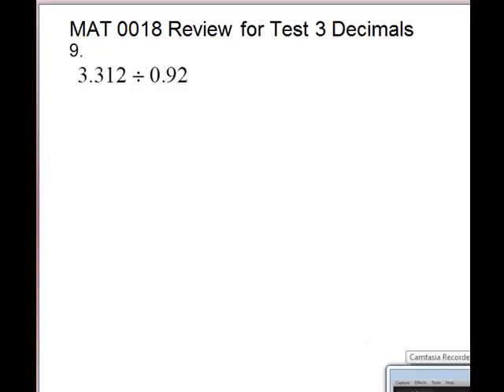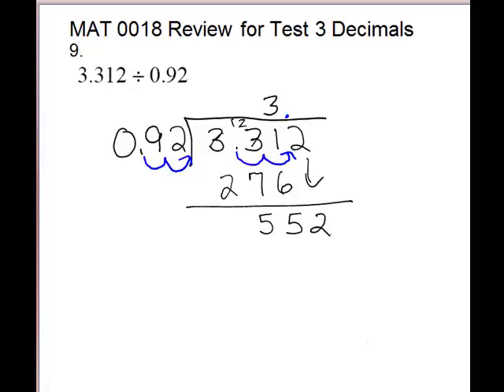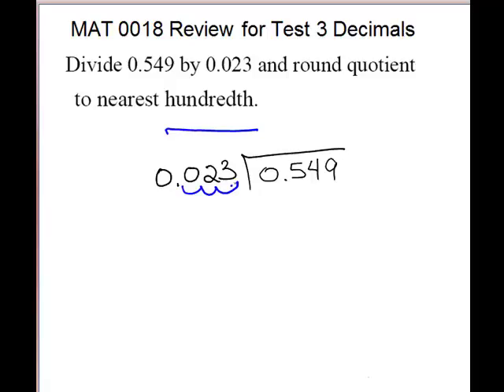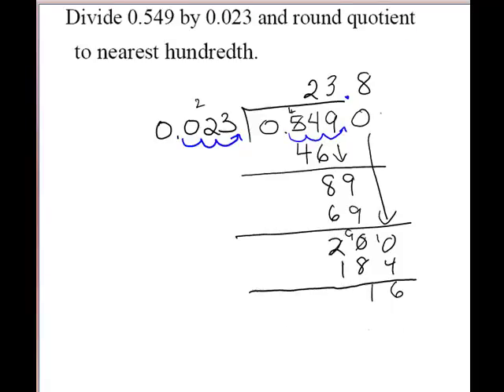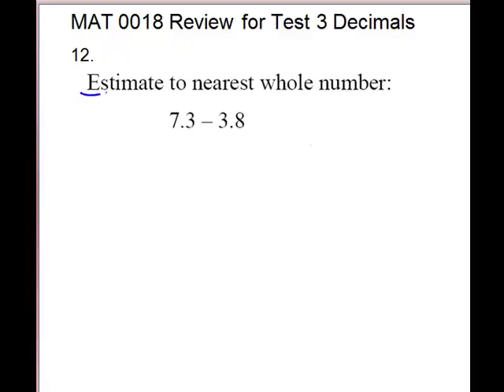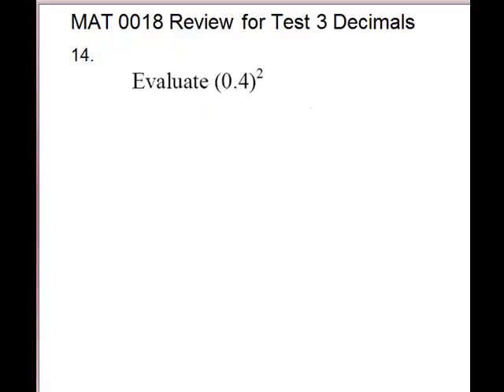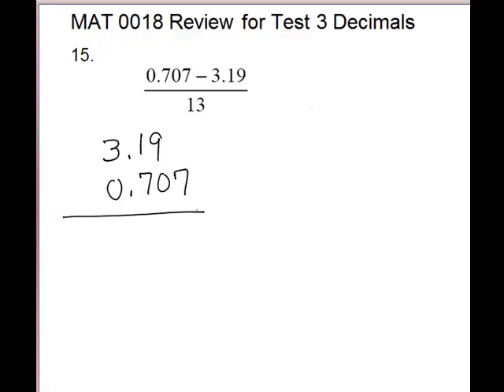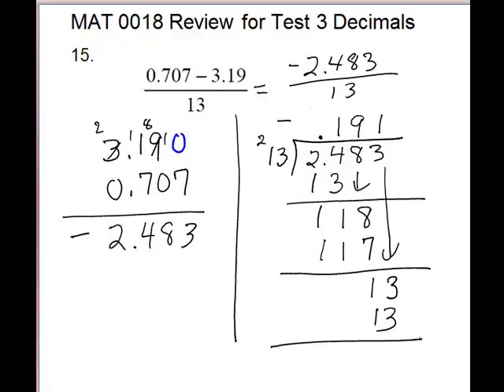MAT 0018 Review for Test 3 Decimals pt 2 (9-15)